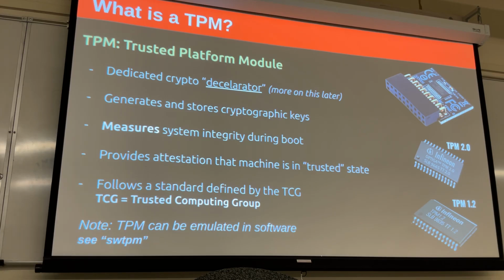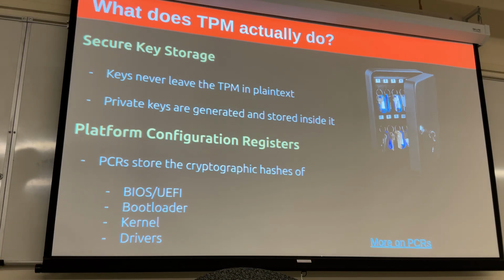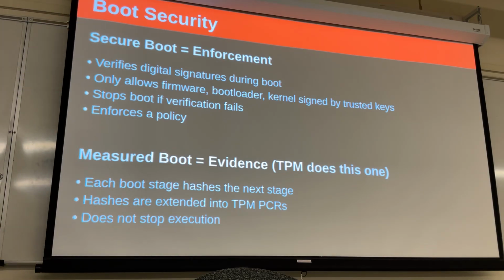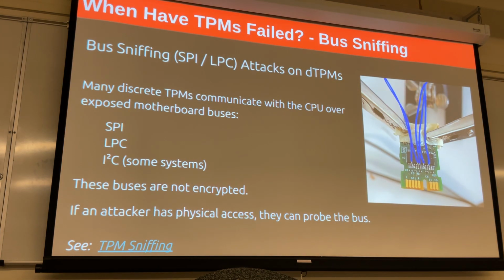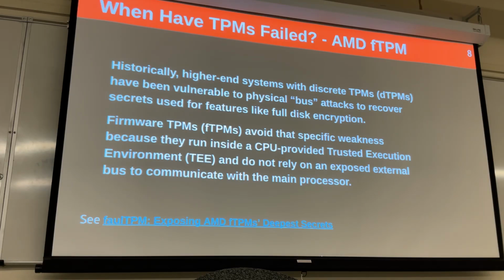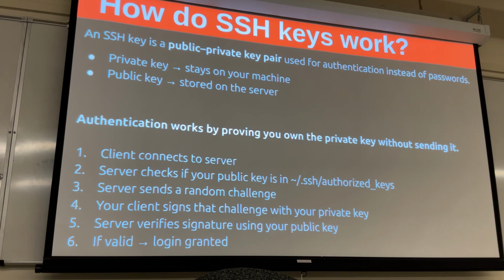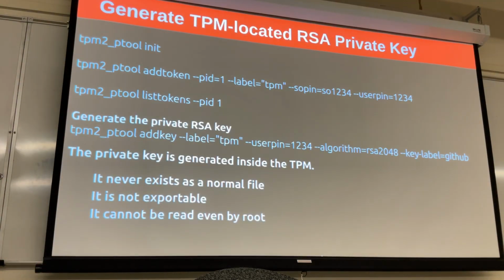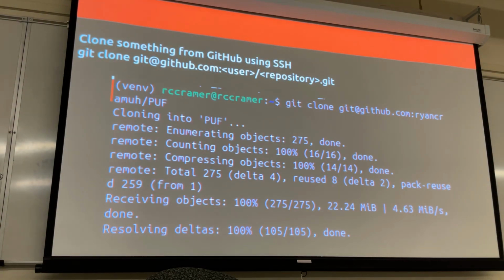CARP x CPES - Intro to TPM and Securing SSH Keys